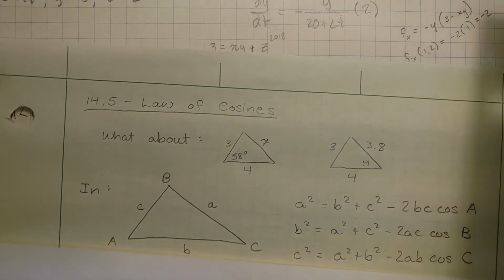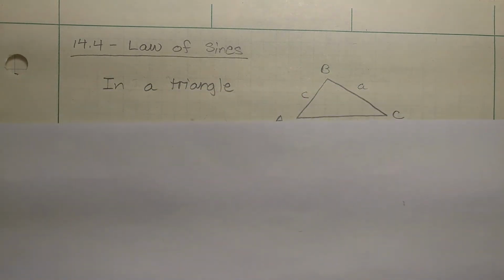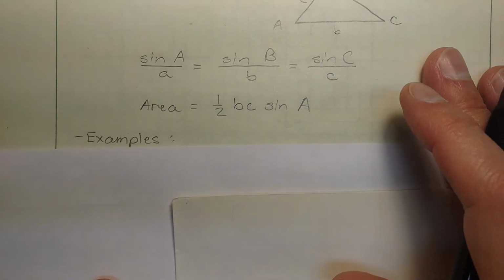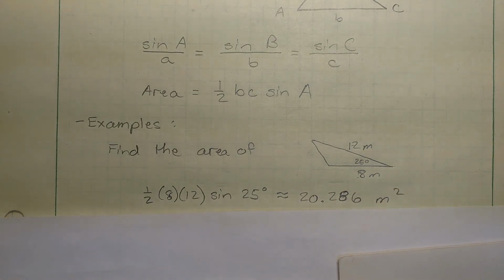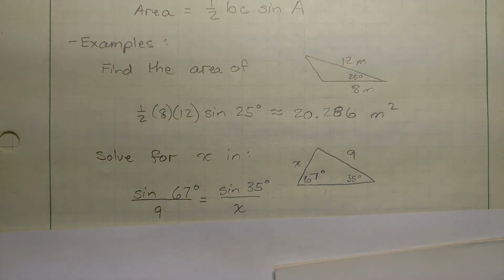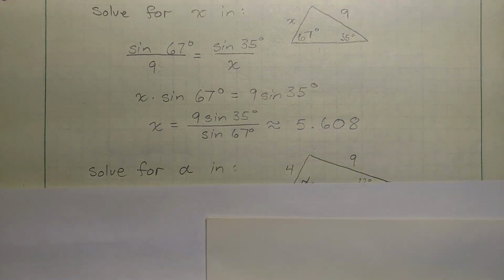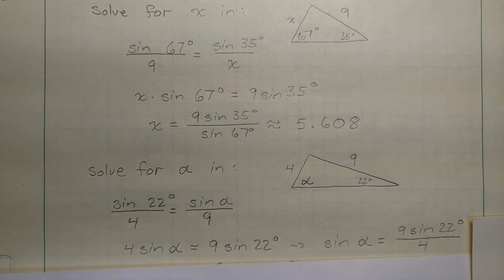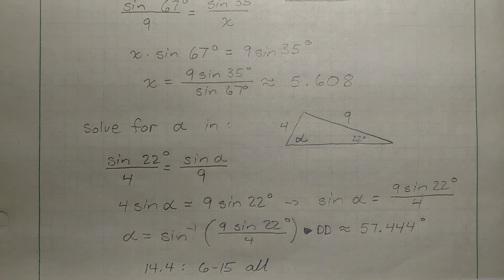Adv Alg 14.4 notes